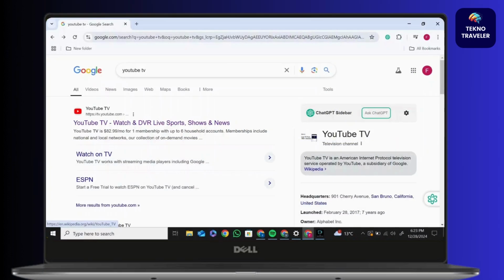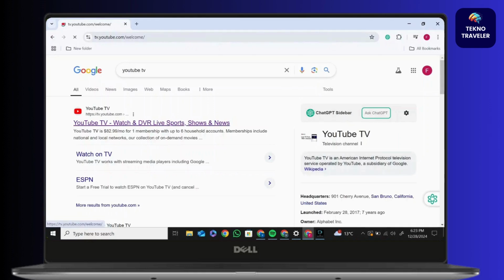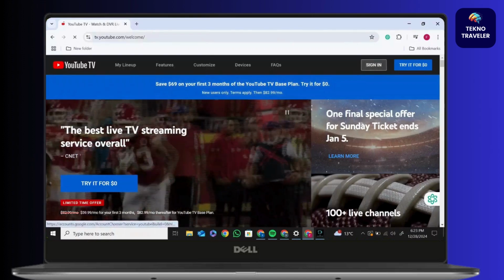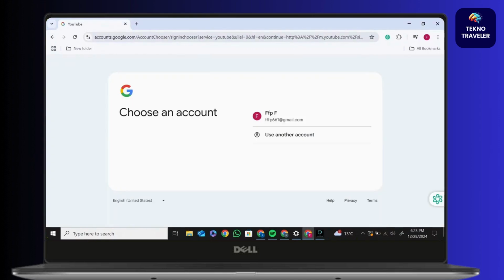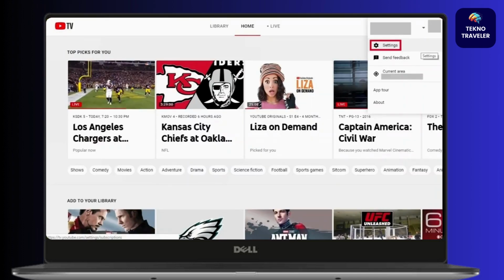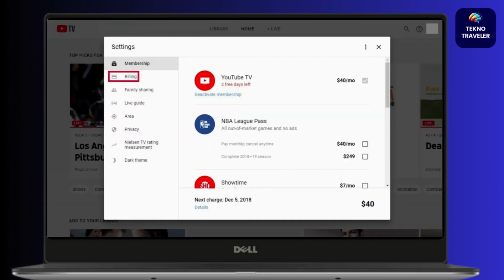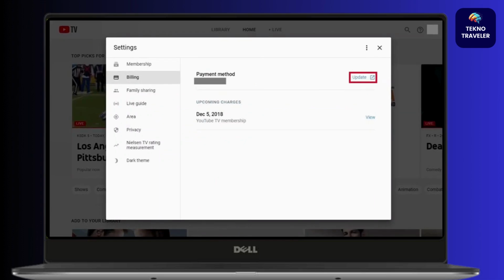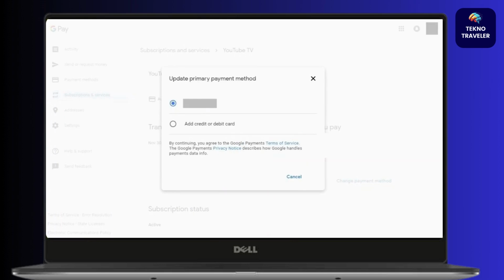How to Change YouTube TV Billing Credit Card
Welcome to our step-by-step guide on "How to Change YouTube TV Billing Credit Card"! If you need to update your payment method or change your billing credit card for YouTube TV, this video is for you. We'll walk you through the simple process of updating your credit card details, managing your subscription, and ensuring your payments are up to date. Whether you're switching cards or updating expired details, this guide will help you do it easily and quickly.

Timestamps:

00:05 How to change YouTube TV billing credit card
00:25 How to update payment method on YouTube TV
00:40 How to manage YouTube TV subscription billing
00:55 Troubleshooting issues with billing on YouTube TV
What You'll Learn:

How to change your YouTube TV payment method
How to update your credit card details for YouTube TV
How to fix common billing issues on YouTube TV
How to manage your subscription payment settings on YouTube TV
How to remove old credit card information from YouTube TV